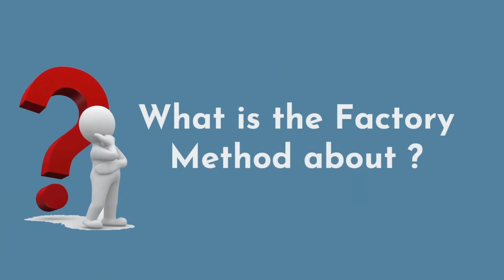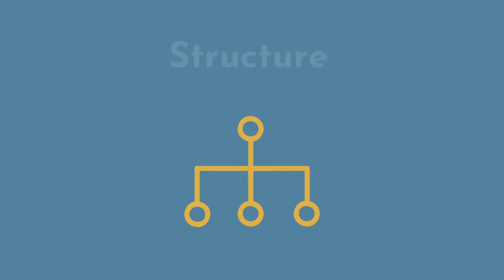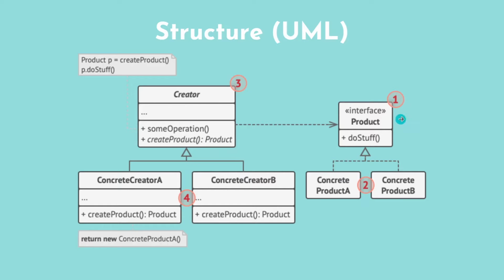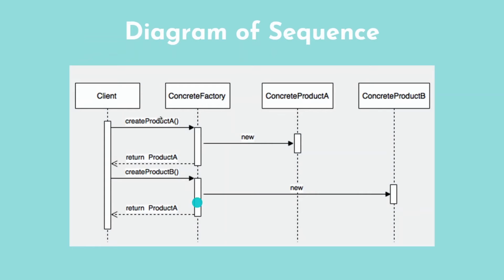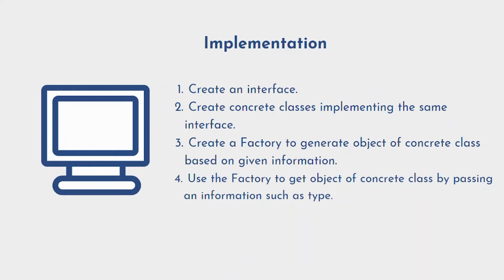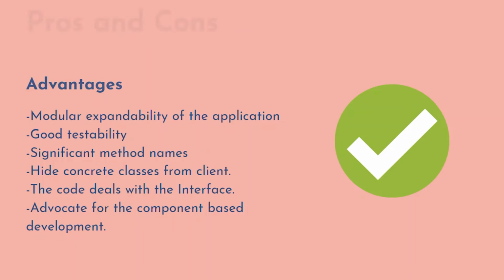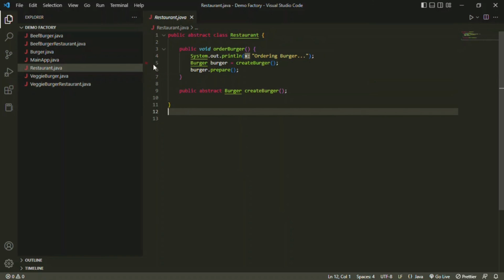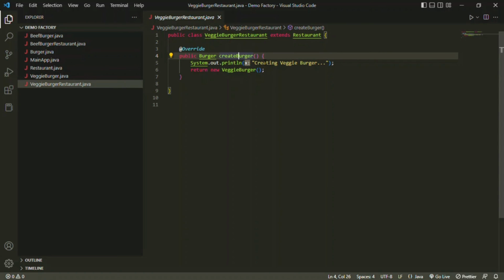FACTORY METHOD PATTERN by Alejandro Rodriguez and Deivid Matute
In this video we talk about the Factory Method Pattern.